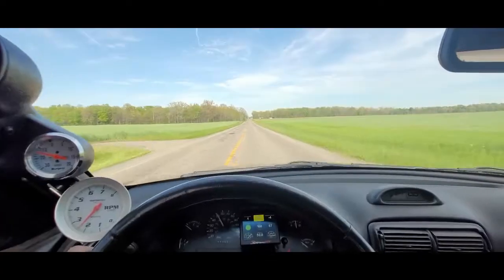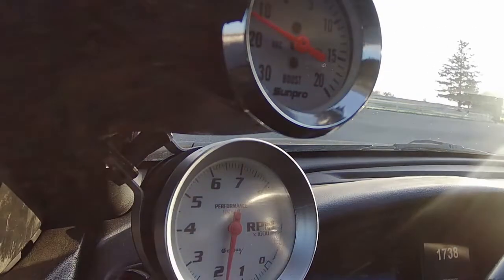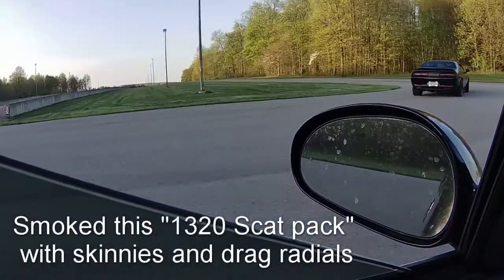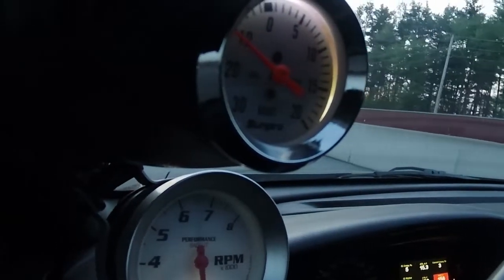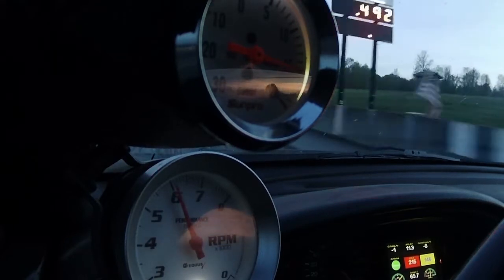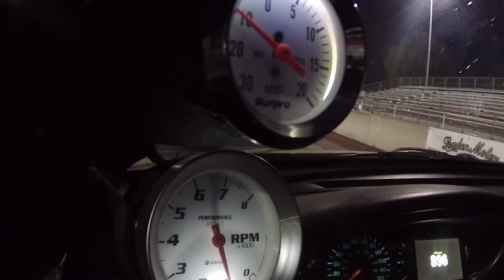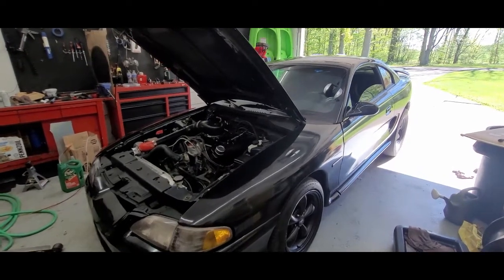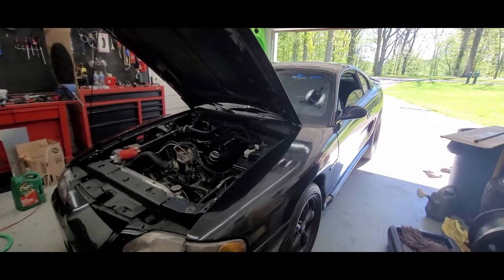Testing new custom Edge Racing Converter | Quest for 10s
testing out the new converter from edge racing that had to be sent back and lengthened as shown in the last video.